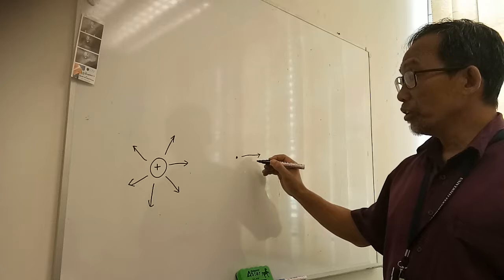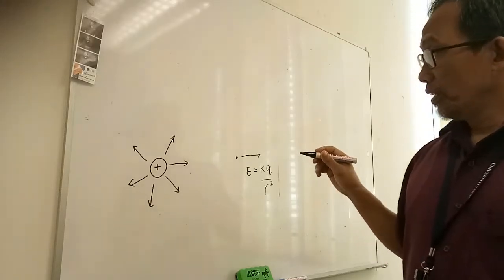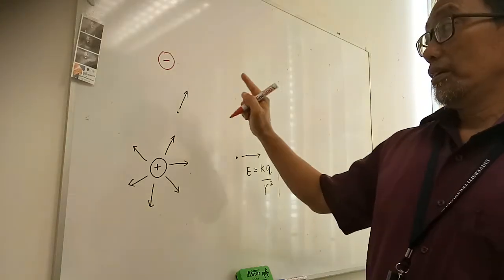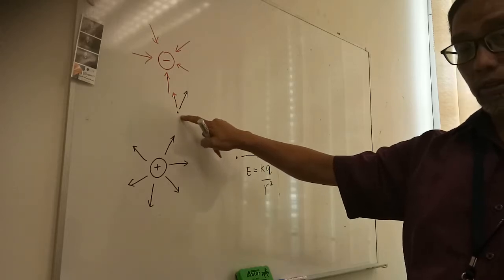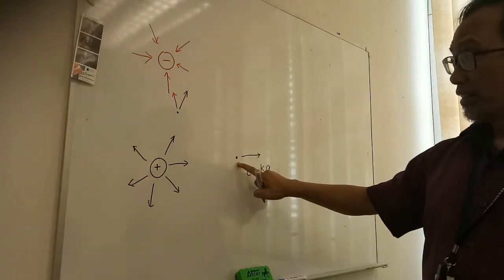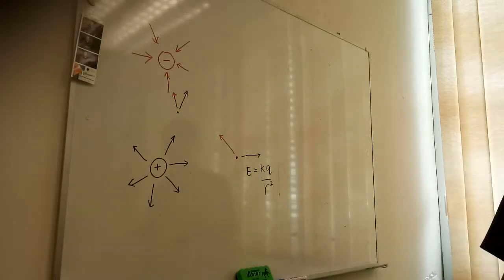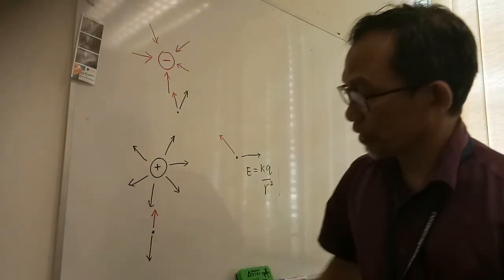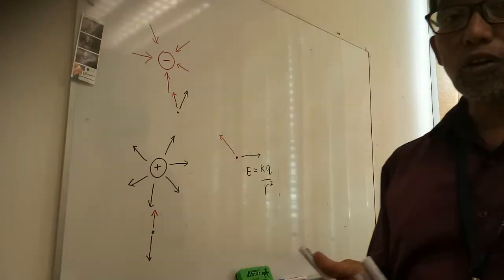Electric Field 1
FBP0025 Physics II - describing the electric field surrounding one and two electric charges.